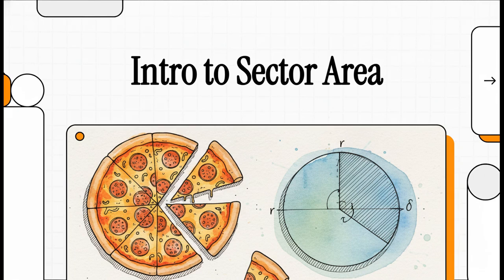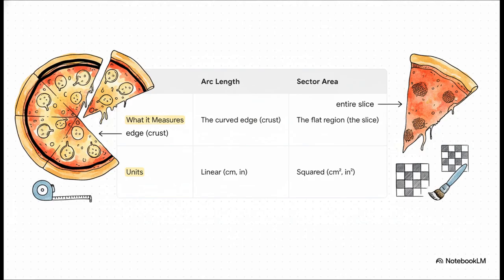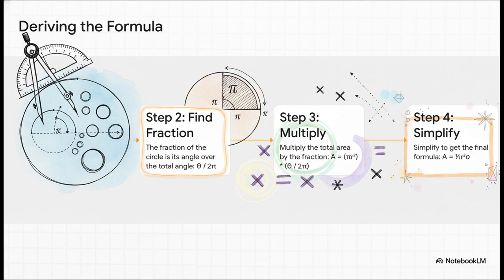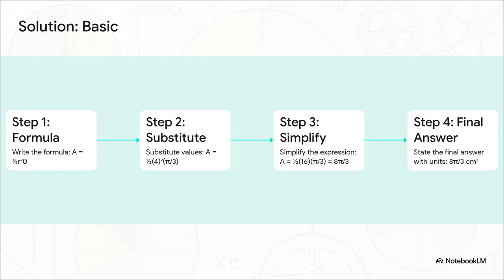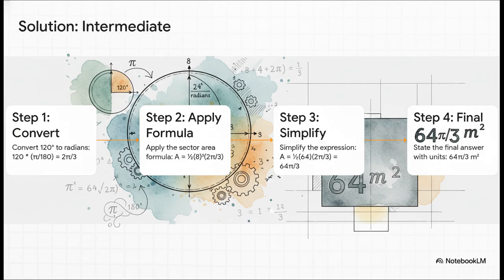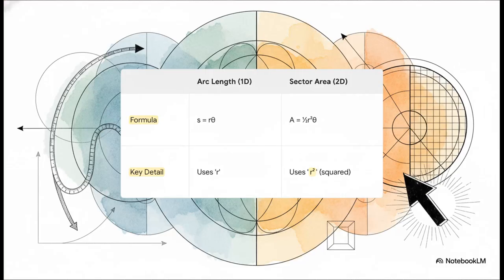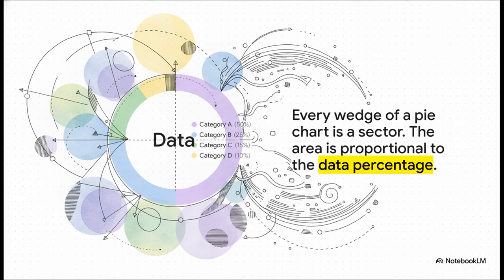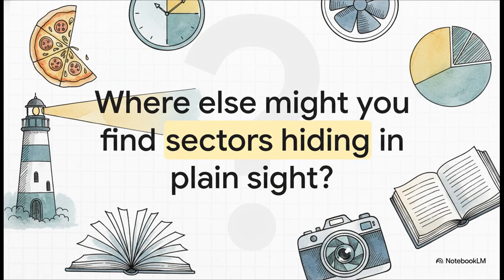Trigonometry 3.6: Sector Area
Sector Area — Trigonometry Study Guide (Section 3.6)

This video provides an educational overview of Sector Area, covering the key concepts, formulas, and worked examples from our Trigonometry course.